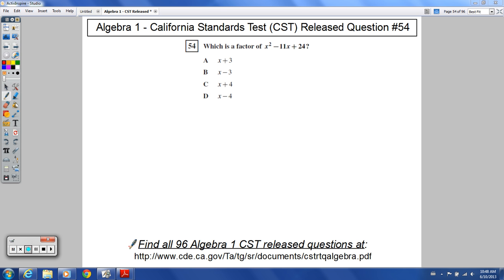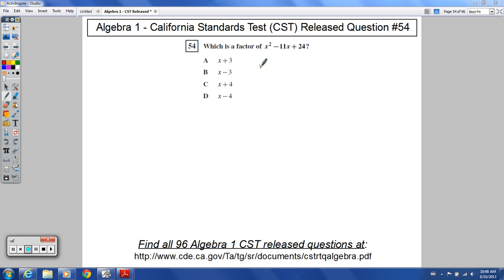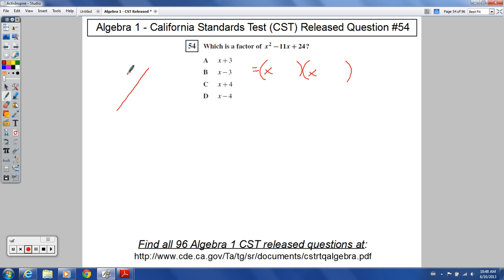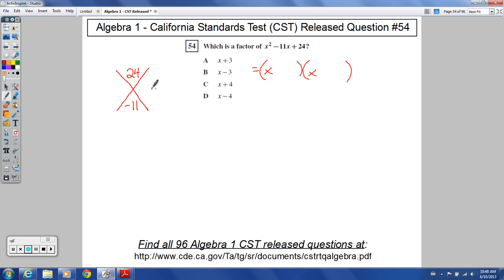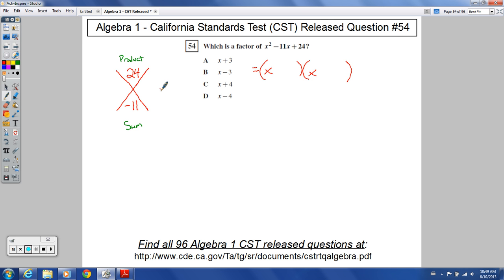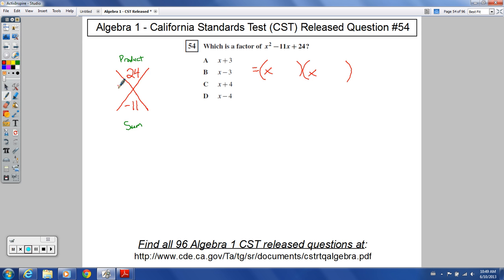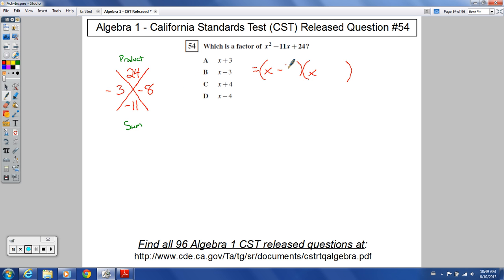Algebra 1 - CST Released Question #54 (Factors of Trinomials)